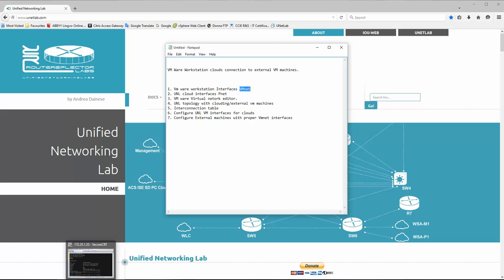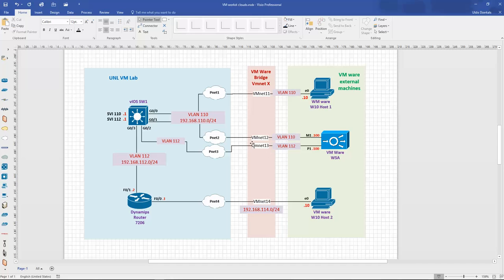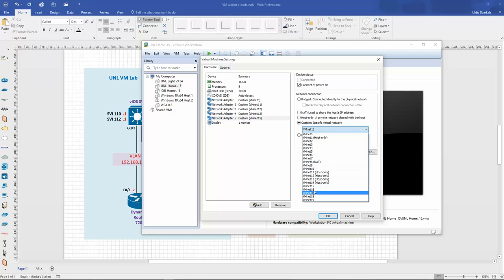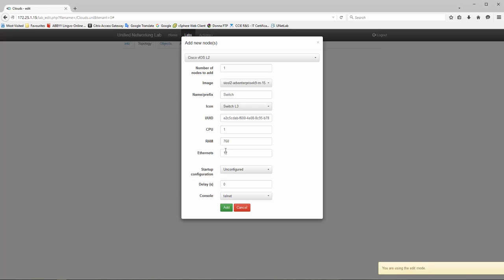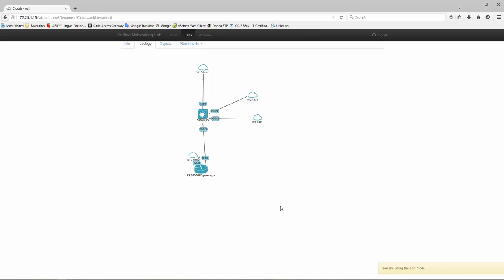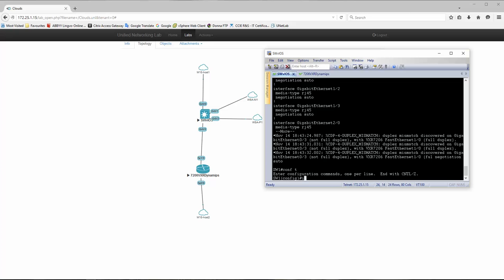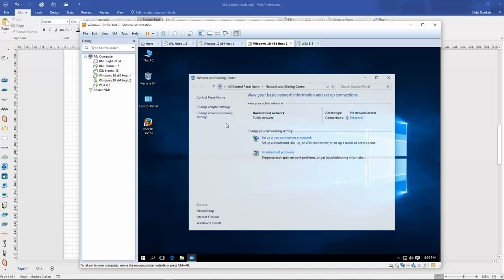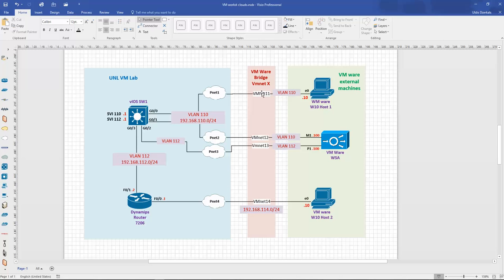UNL HowTo - Clouding external vm WSA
How to use UNL clouds connecting external source VM.
In this video I connecting Cisco WSA VM using 2 different clouds and vlans.